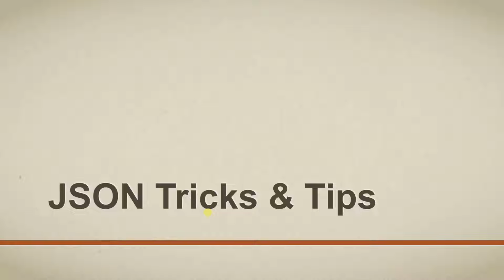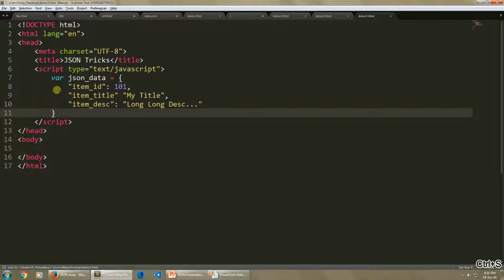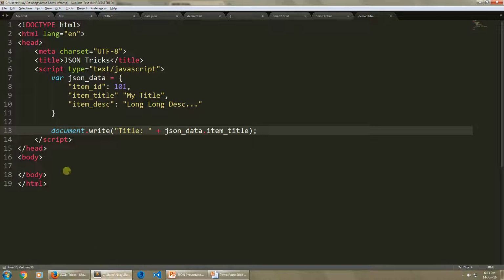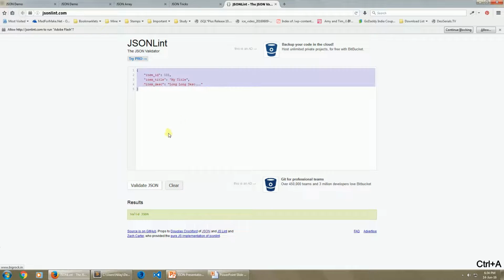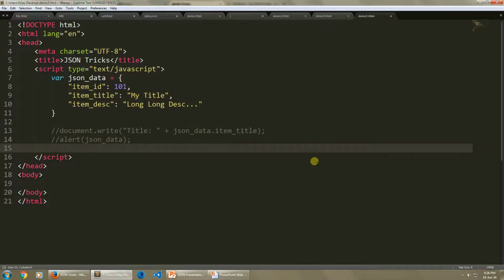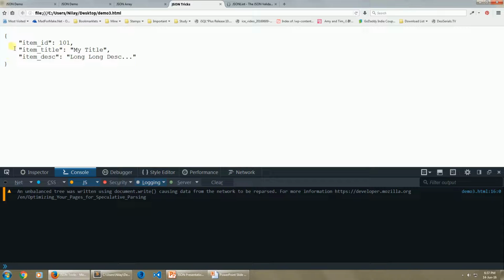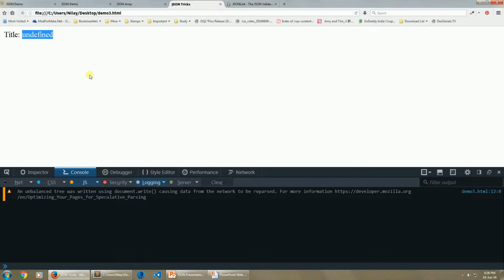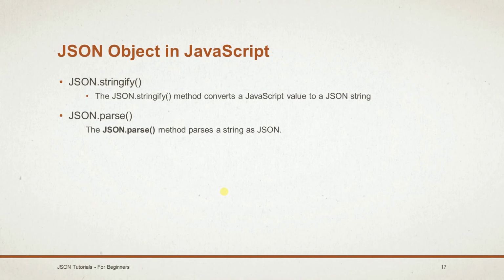JSON Tricks & Tips | Part - 6 | Learn JSON and JSON Schema for Absolute Beginners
Learn JSON and JSON Schema for Absolute Beginners
This course will give you a low-level understanding of JSON syntax, data types, and formatting, and schema